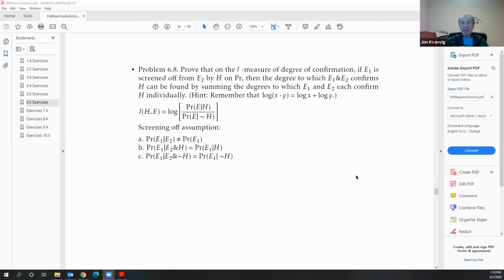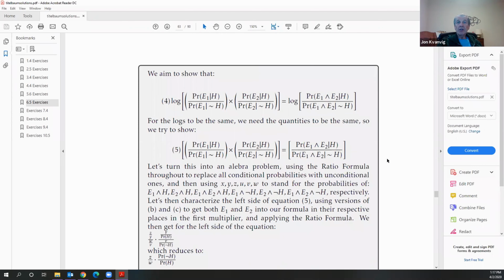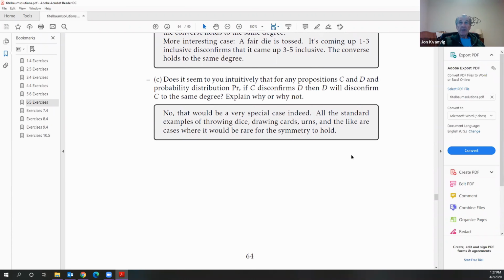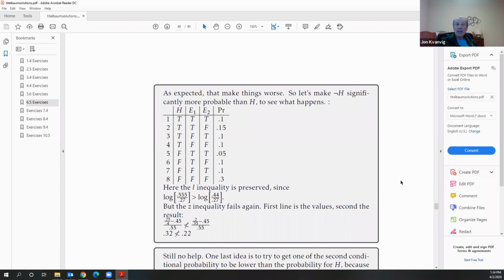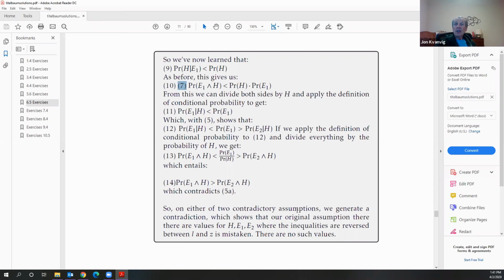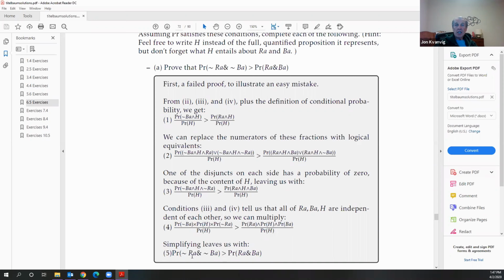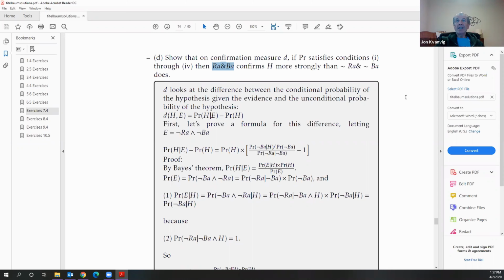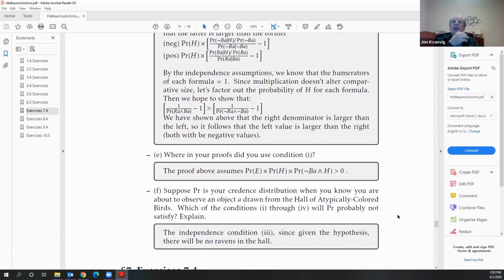Titelbaum Chapter Six Homework Part II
Discussion of the remainder of the chapter 6 homework.